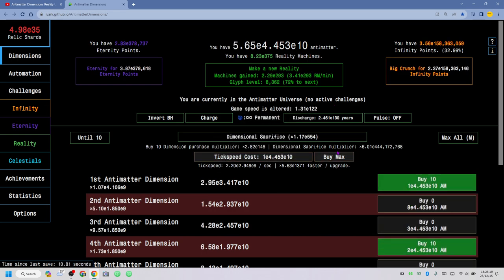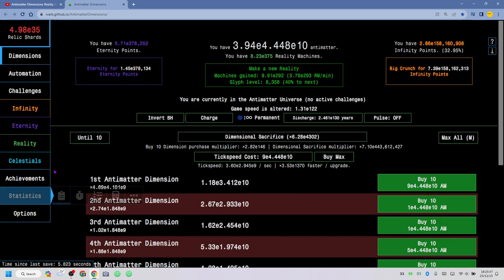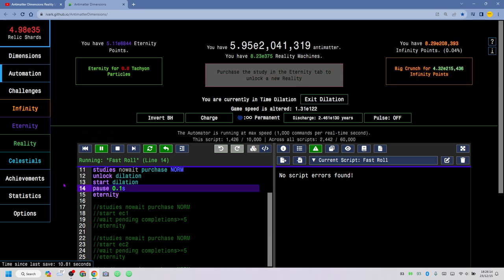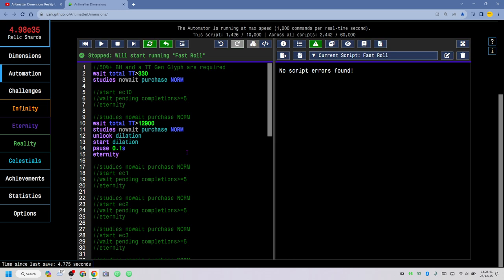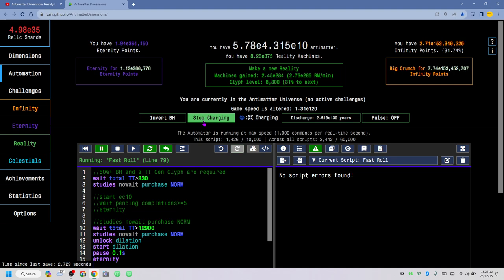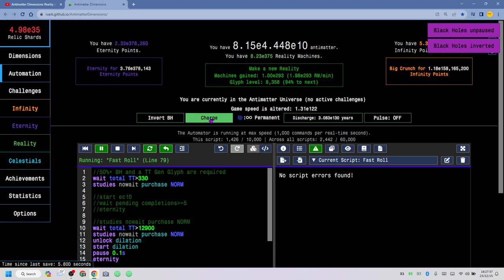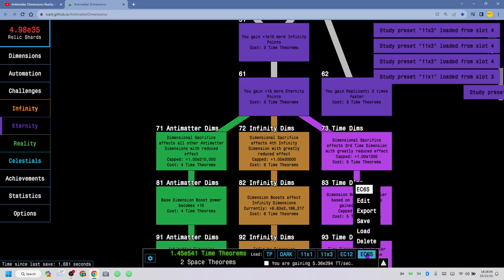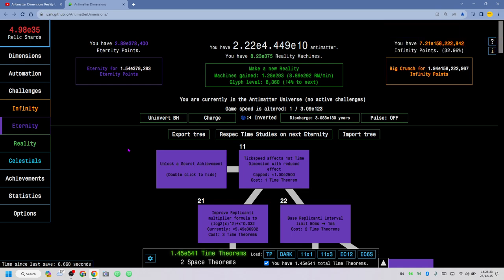playing around in antimatter dimensions!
hey, long time.. no see... ANTIMATTER DIMENSIONS SERIES!

Yes, my mic (microphone) is used in this vid.